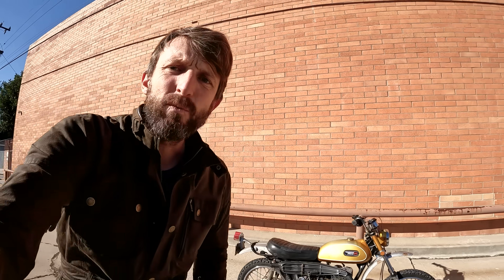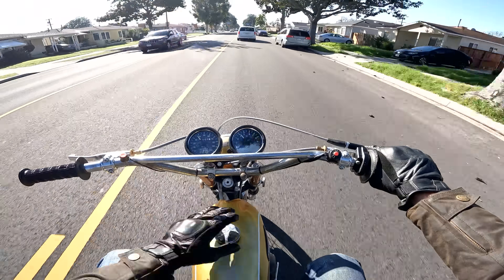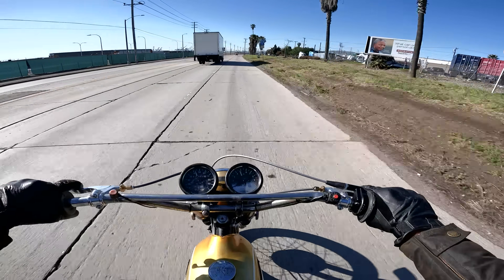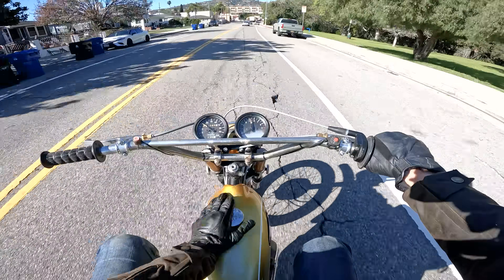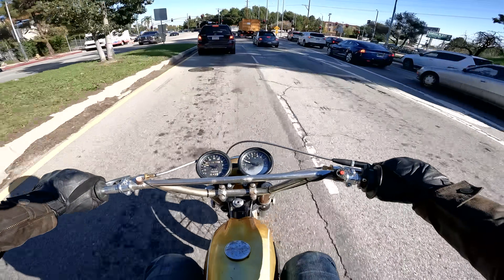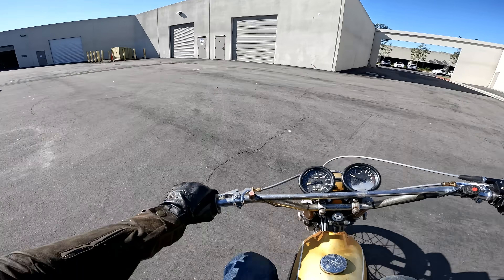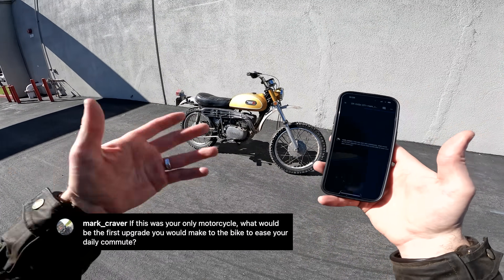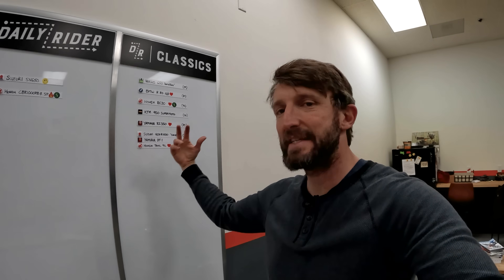Yamaha’s Most Important Motorcycle? 1969 Yamaha DT-1 Review | Daily Rider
This little 250cc dual-sport carried Ari across Wyoming for a CTXP adventure, after which he meticulously disassembled and reassembled it for an episode of The Shop Manual. So, we know how it fits into RevZilla’s history, but what about motorcycling history? Is the DT-1 the most important model in Yamaha’s history? Zack hits the Daily Rider route to discuss.

SPECS:
MSRP (1969): $550-700
Engine: 246 cc two-stroke single cylinder
Measured weight: 260 lb. / 118 kg
Fuel capacity: 2.5 gal. / 9.5 liters
Seat height: 32 in. / 813 mm
Claimed power: 18.5 hp @ 6000 rpm

Read Ari’s article on riding the Yamaha DT-1 on Common Tread!

0:00 Intro
0:59 Our Sponsor Michelin
1:37 Quick Walk-around
2:53 On the Road
15:48 Lover’s Lane
21:45 Zack Avoids Drowning Off-Road!
23:23 Will it Wheelie and can ya back it in?
26:28 Instagram Questions!
31:24 The Daily Rider Leaderboard